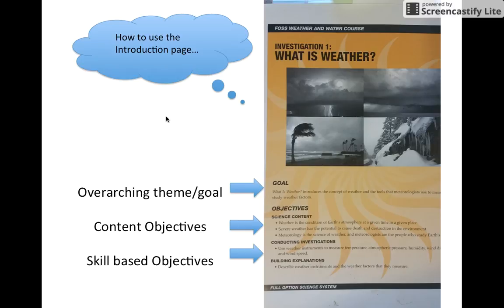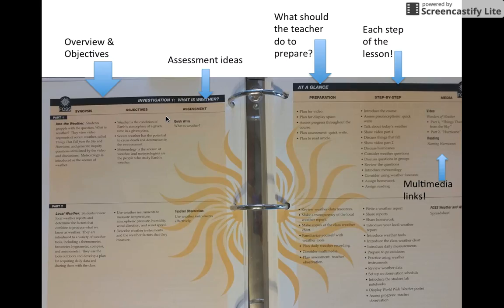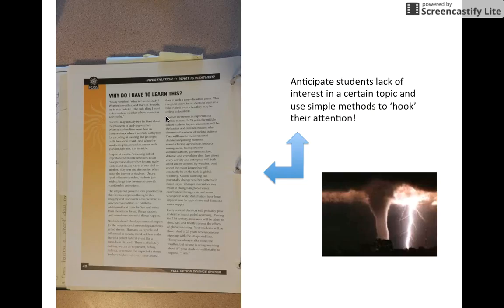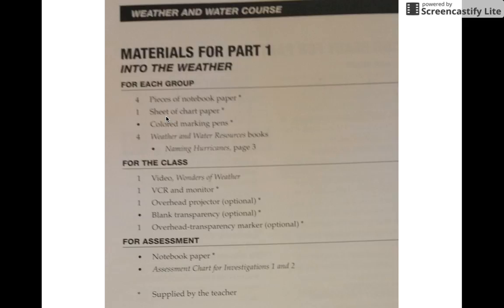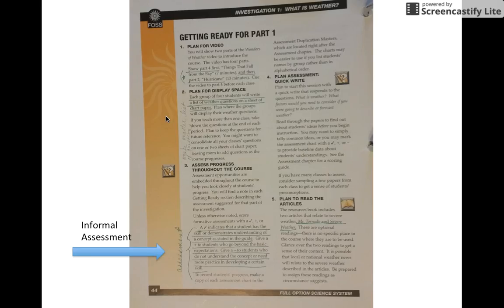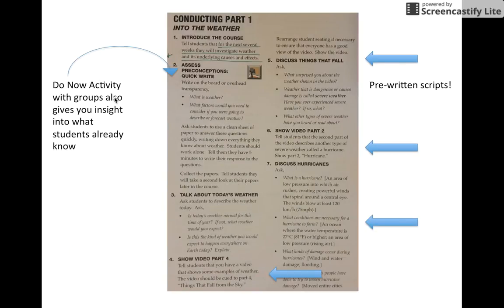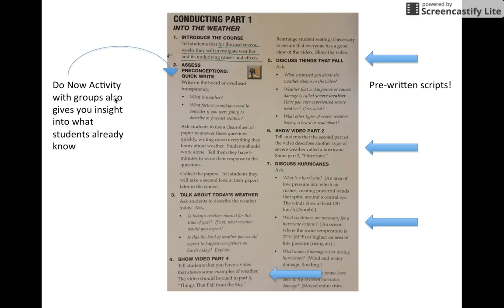6th Gr: Weather & Water: Investigation 1